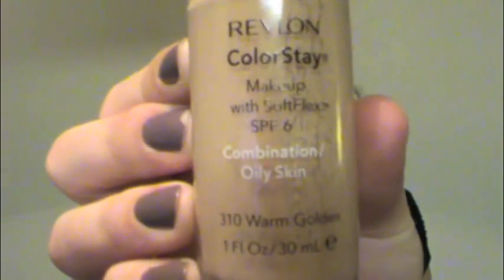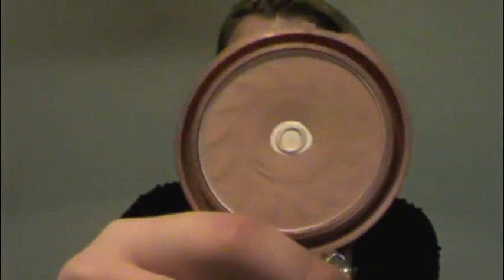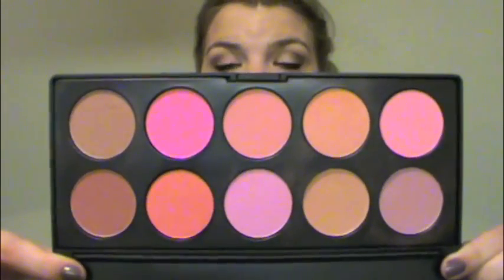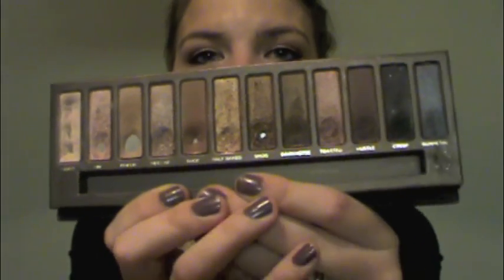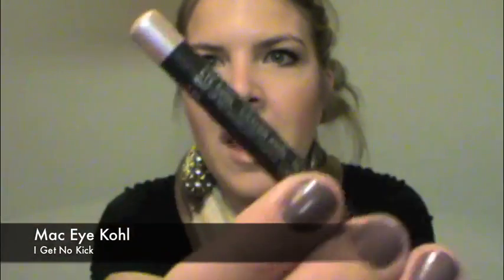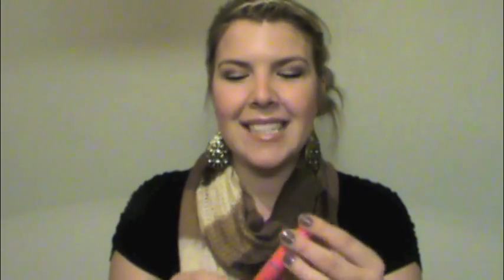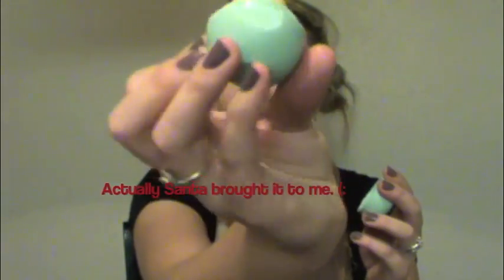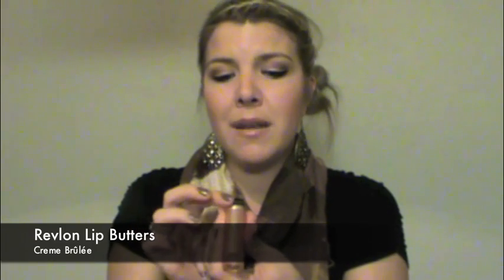Favorite Beauty Products of 2011!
Happy 2012!!

Here are my favorite beauty products that I have used throughout 2011...some newer, some old! (: Enjoy!

The FAVS of 2011:
Revlon Colorstay Liquid Foundation
Maybelline Instant Age Rewind Dark Circle Eraser Concealer
NYC Sunny Bronzer
Maybelline Dream Mousse Concealer
Mac Eye Kohl- I Get No Kick
Maybelline Line Stiletto Liquid Liner
Gel Liner
Revlon Superlustrous Lipgloss- Peach Petal
Mac Creme de Nude Lipstick
Mac Hue Lipstick
Revlon Lip Butter- Creme Brulee